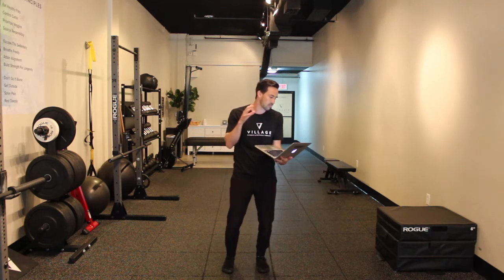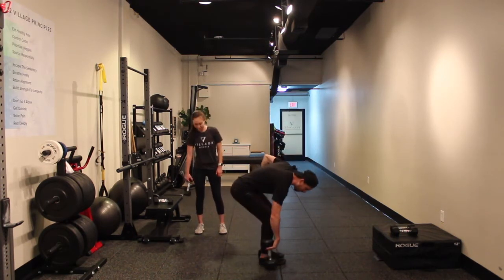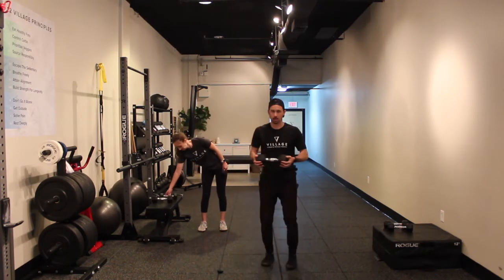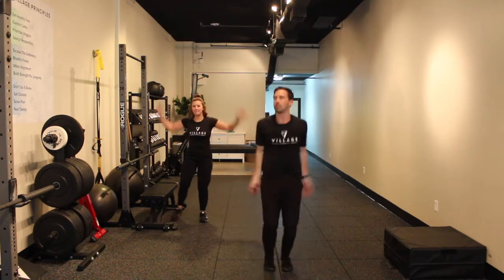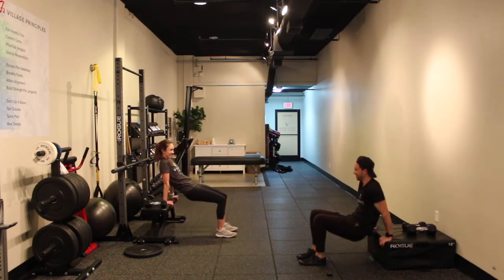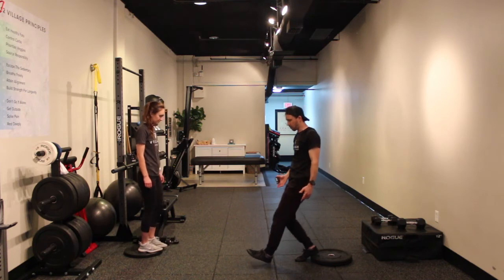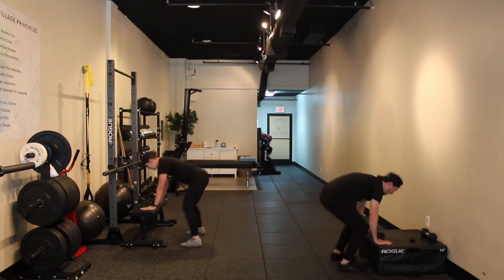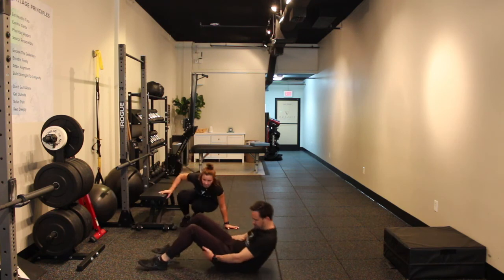5.3-4.21 Actively Active! (Village Fitness Virtual Workout)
MB01JWA1G0GODFD